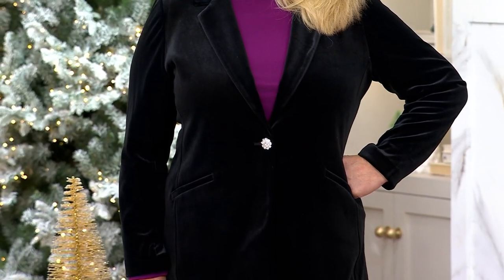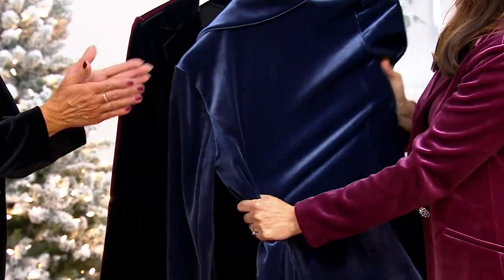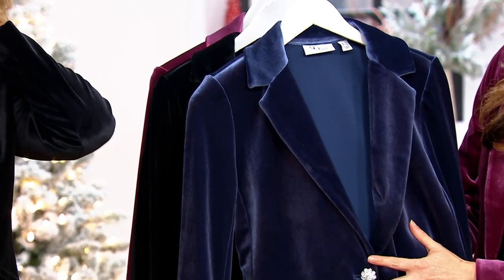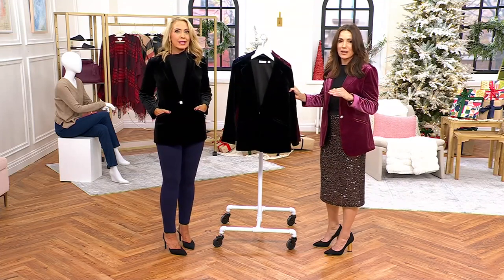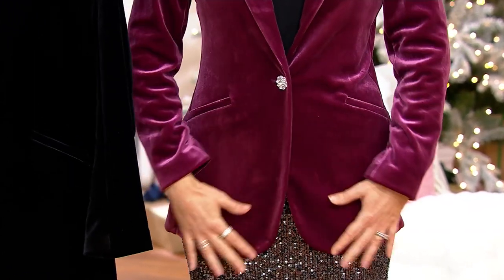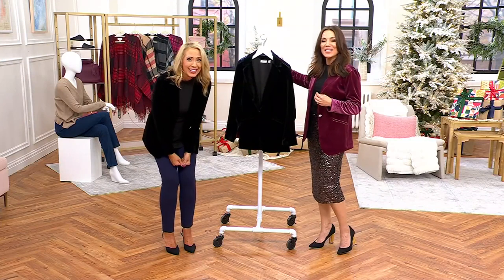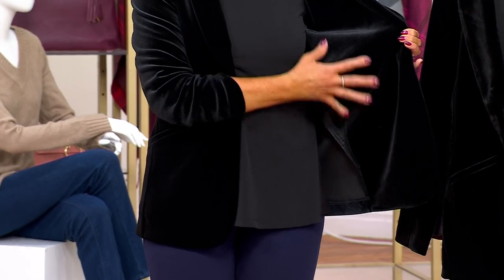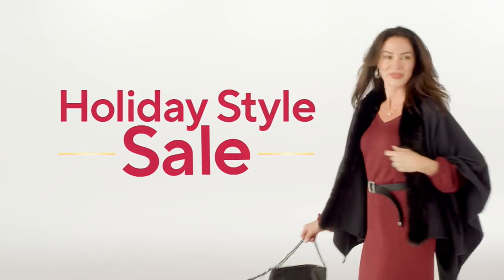Tailored by Susan Graver Velvet Fusion Peak Lapel Blazer on QVC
Tailored by Susan Graver Velvet Fusion Peak Lapel Blazer